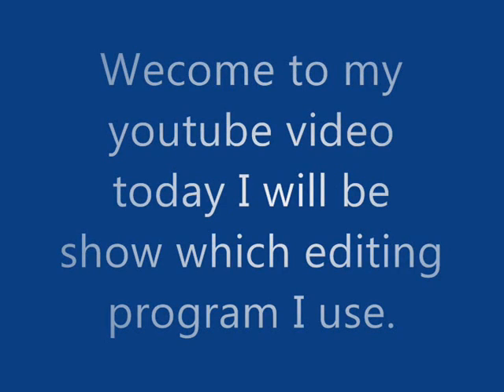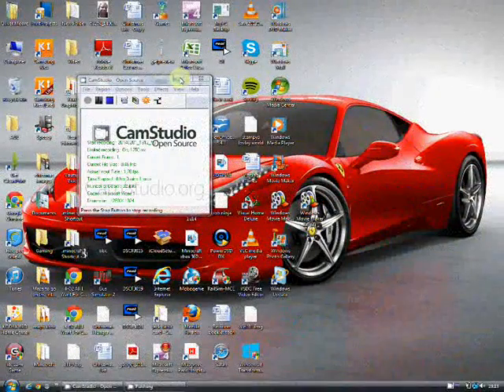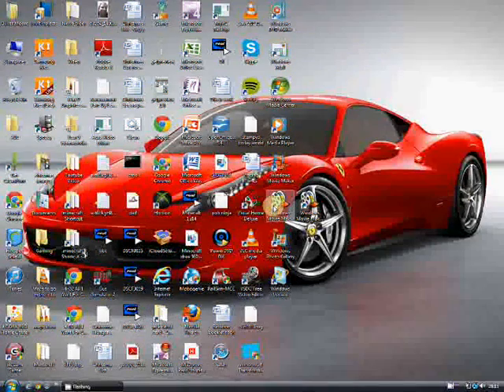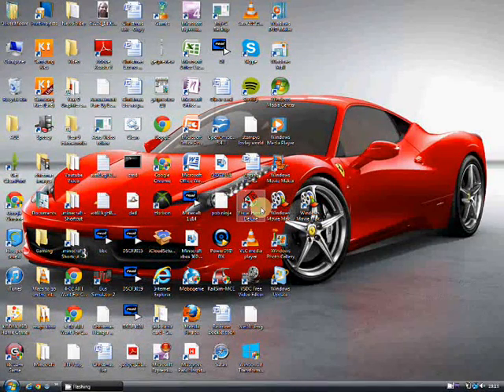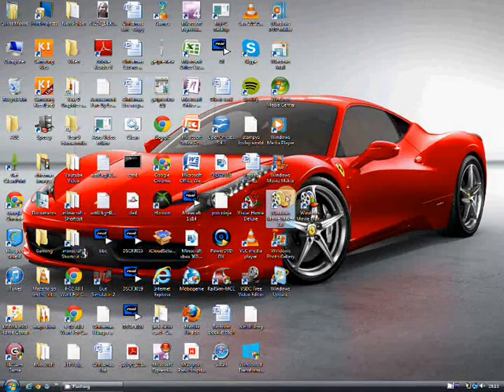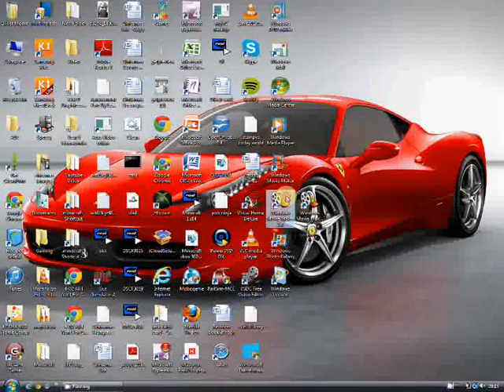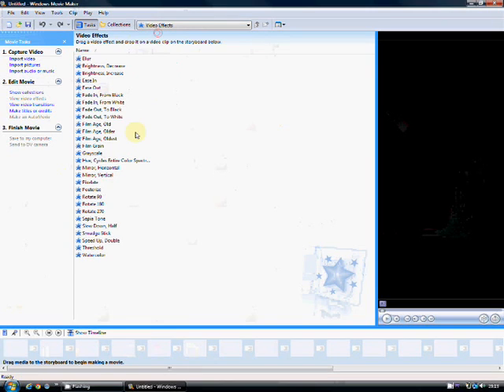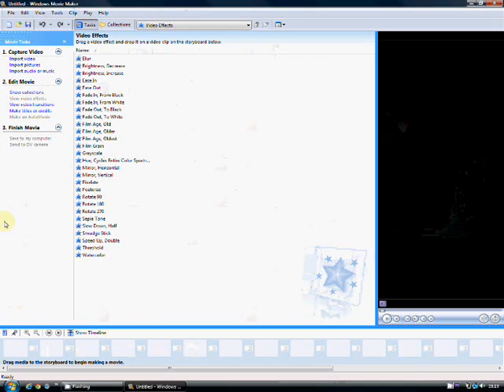This is want editing program I use